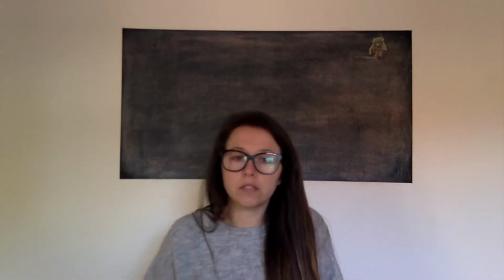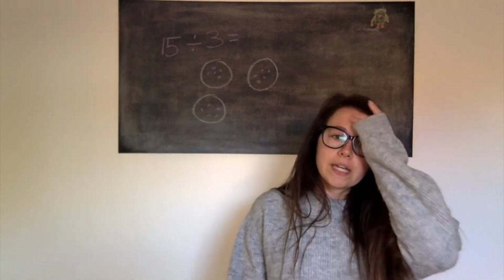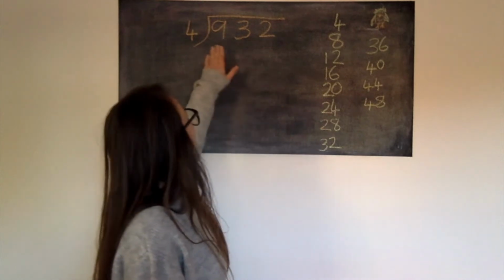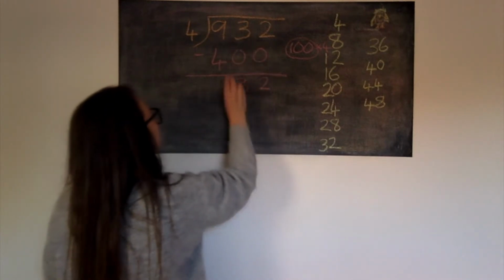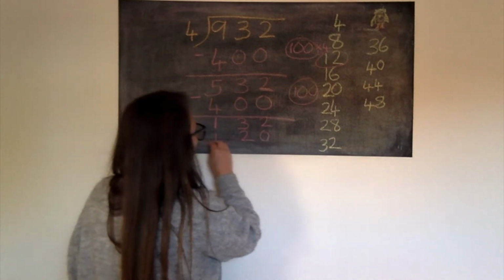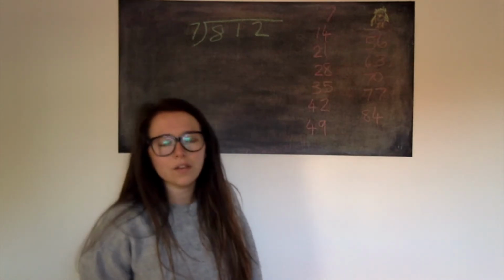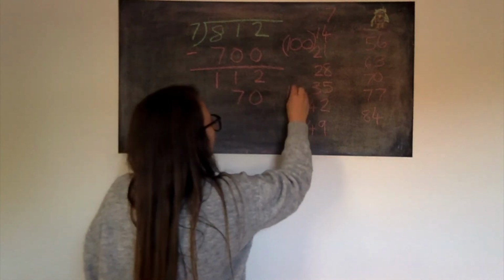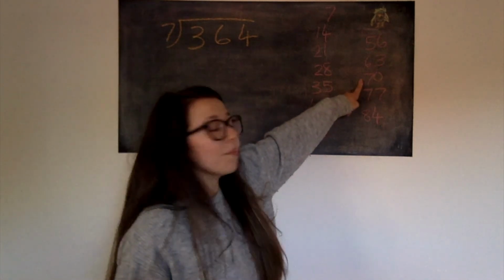Year 5 maths: Division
Miss Price's maths #4
Thursday 23rd April.
2 x Mymaths activities to complete and a division game on Purple Mash